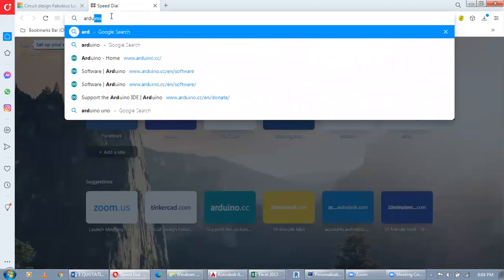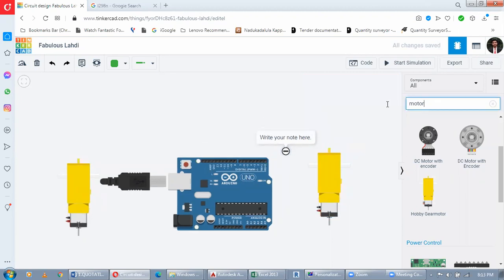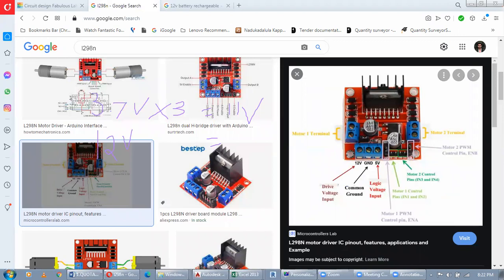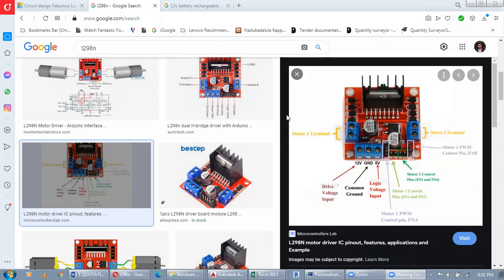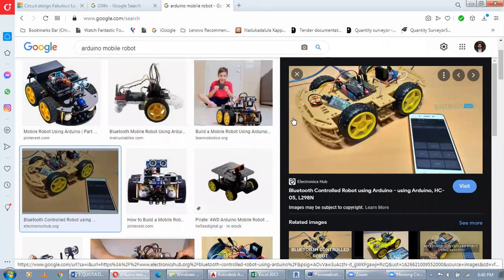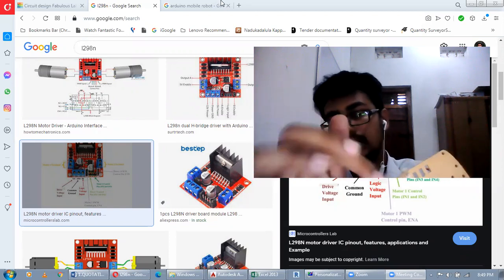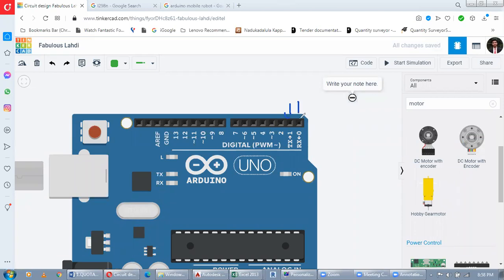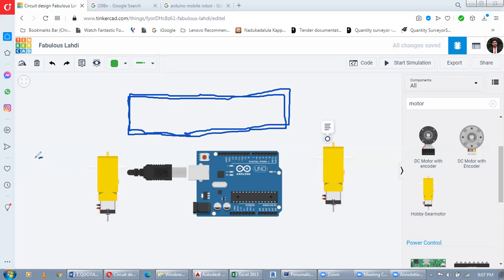Master Arduino Robotics Part 07: Build and Program Your Own Robots Comprehensive Course for Students